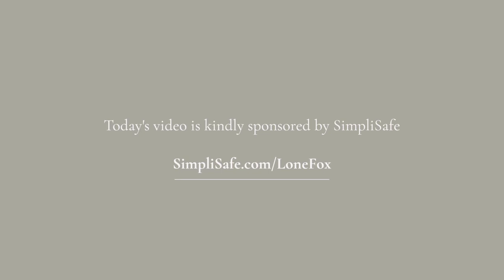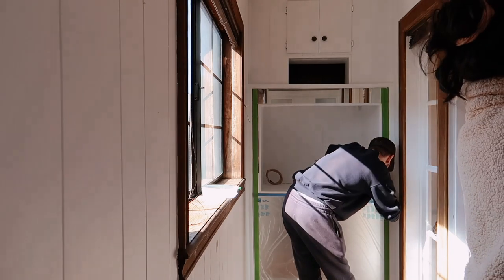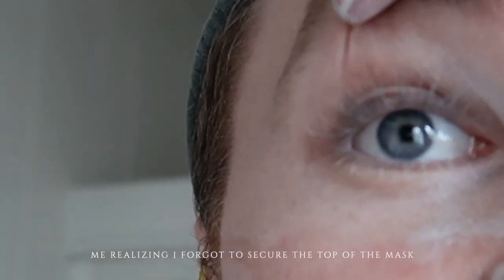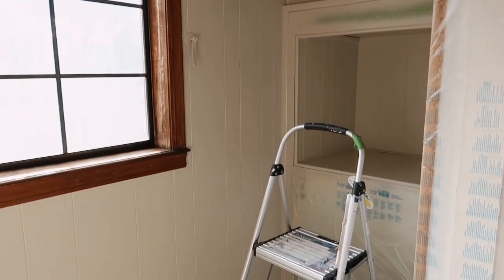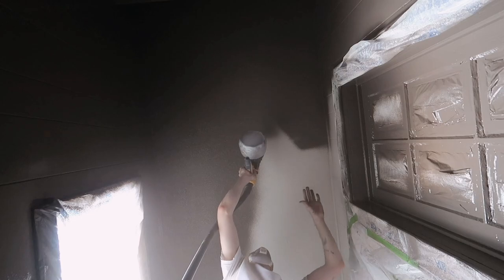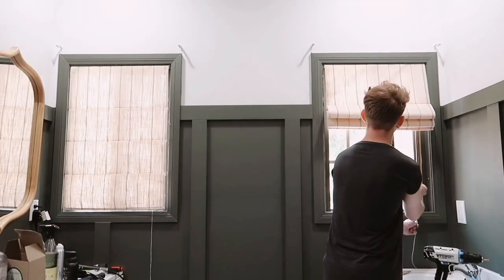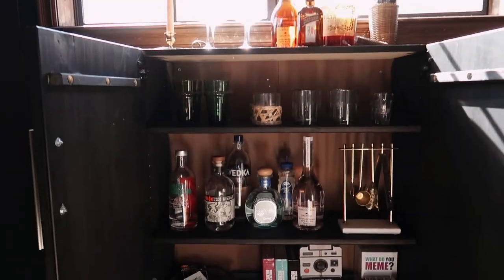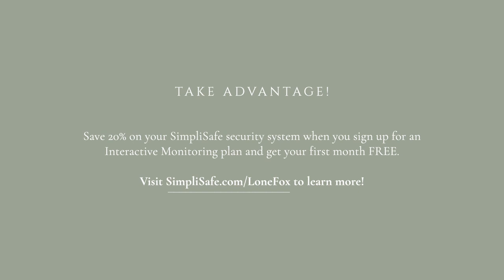TINIEST Room Makeover EVER! *Horror Movie Room Gets an Update!*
☆ Save 20% on your SimpliSafe security system when you sign up for an Interactive Monitoring plan and get your first month free. to learn more!

This was one of the very first makeovers I did in my apartment, the "horror movie room". This room is considered a bonus room off of the dining area. With the recent living room/dining room refresh, I felt like this tiny room needed an update. I wanted to turn this space into a moody bar area with vintage and wooden accents. How do you think it turned out?

Paint color:
Black Fox by Sherwin-Williams

+ Paint Sprayer
+ Light fixture
+ Coupe glasses
+ Light Fixture